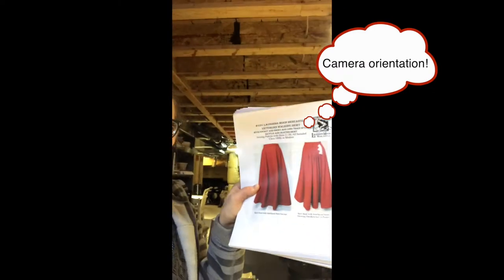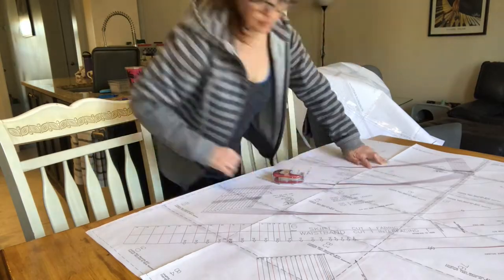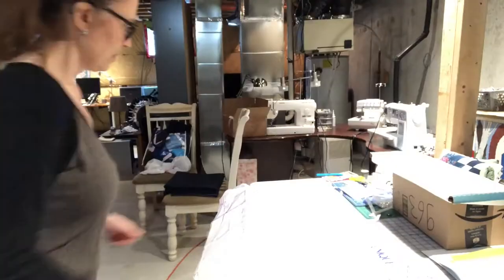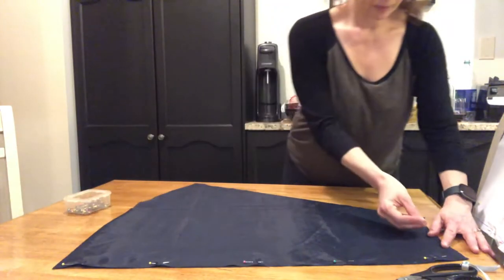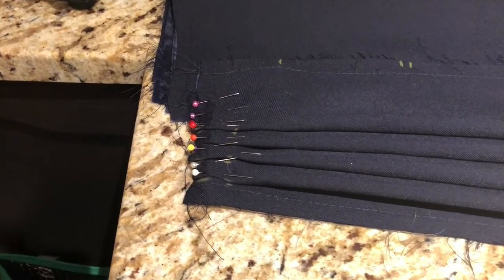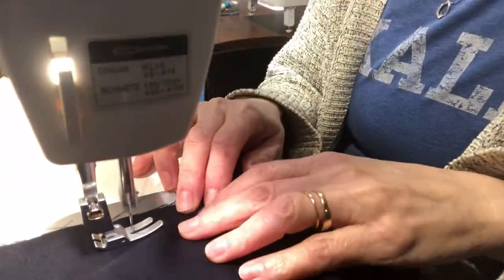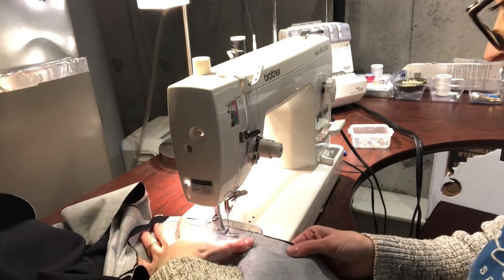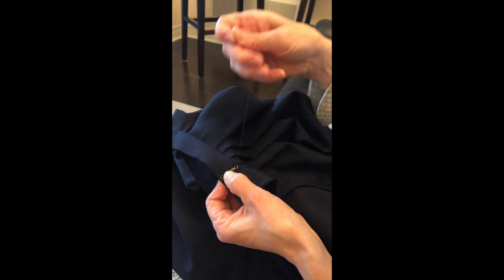Victorian Walking Skirt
Today's video was entirely inspired by Bernadette Banner.  Her Victorian Walking skirt video was such an inspiration to me that I even used the 26" skirt length that she did when making her skirt.  The pattern is by Laughing Moon Mercantile.  I will include the link.
My skirt is made of navy blue wool.  I believe it has a bit of a polyester blend to it, but to the touch, it is clearly, made mostly of wool.    The skirt was not difficult to make, but it did take a while with the pattern revisions and the hand sewing.
All of the project was made using victorian sewing techniques only, and the project turned out very well.

00:00 Time Stamps for Video
00:02 Intro
00:48 Assembling the pattern
01:13 Discussing the pattern adjustments
02:44 Testing the paper pattern
03:43 Cutting out the skirt
05:07 Marking and pleats
05:30 Making the skirt
07:30 Making the hem facing
09:02 Showcasing the project
10:32 Cameo appearance by the dog Skye